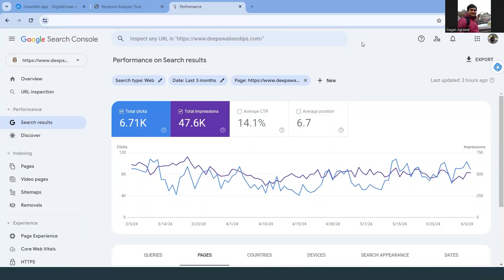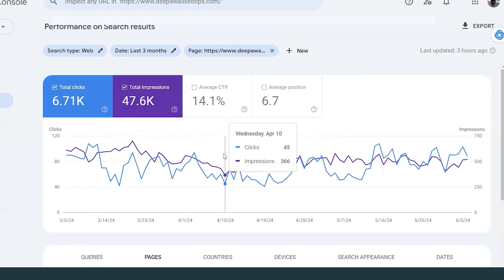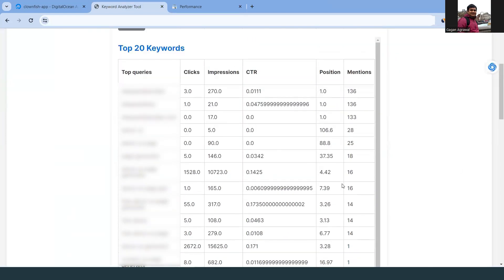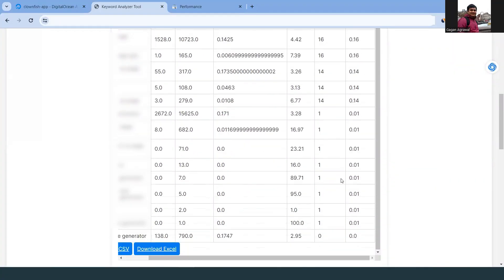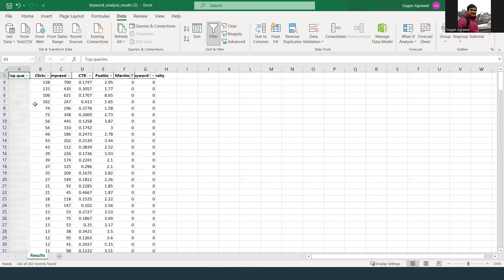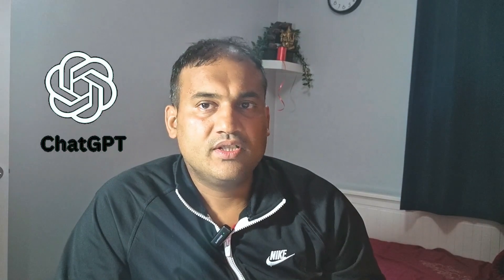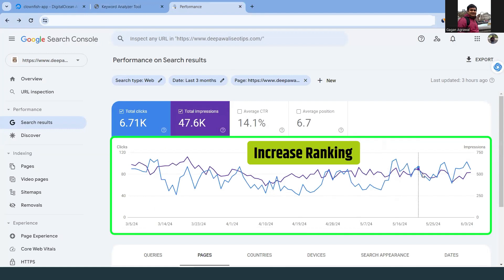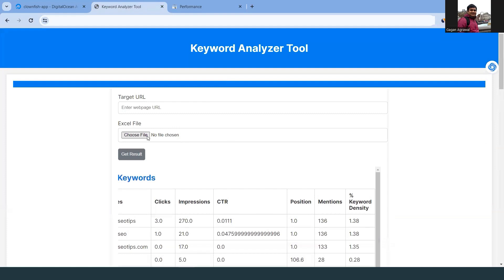Rank No 1 in google by using this small free keyword research hack tool no one is talking about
In this video, I have shared one of a small tool that you can use it to find keywords that are having impressions but are not in the content of your blog. This tool will boost your SEO ranking quickly.

NordVPN link